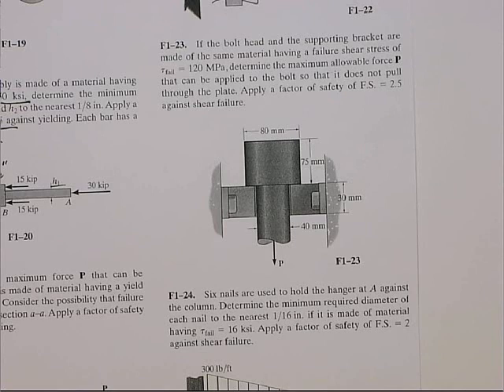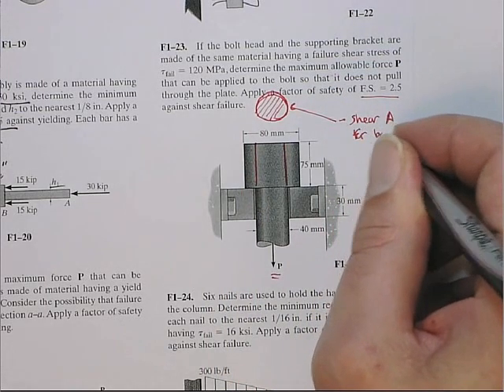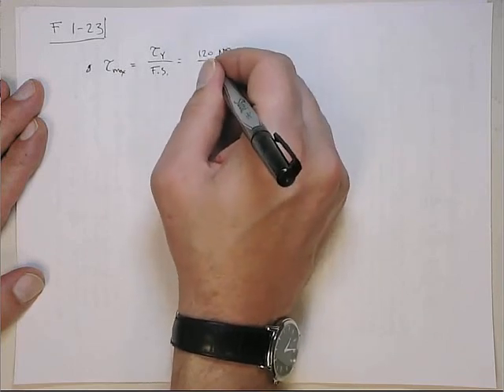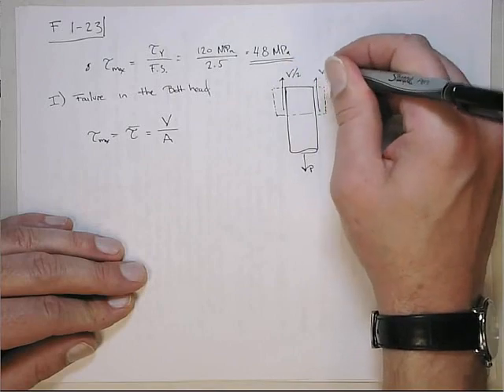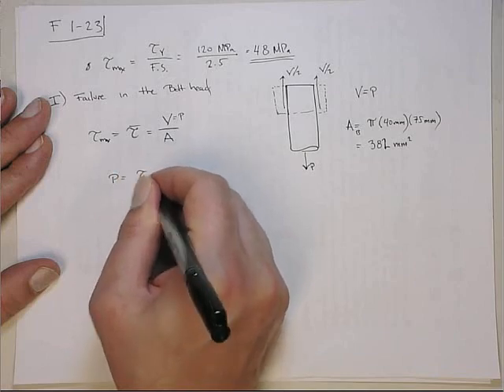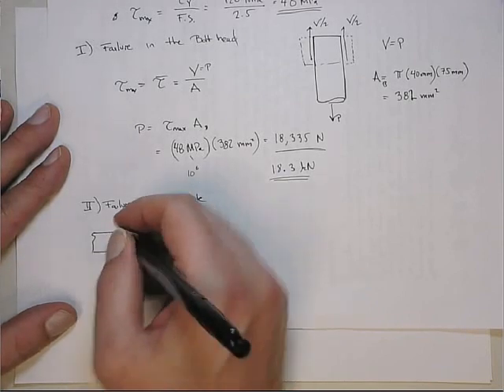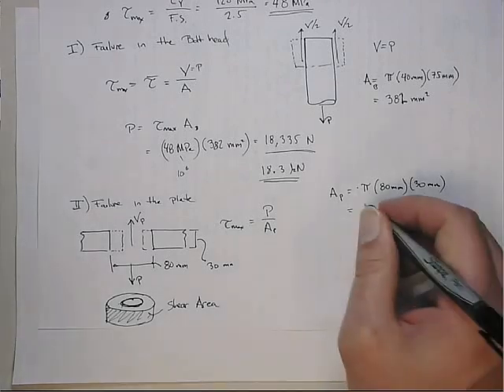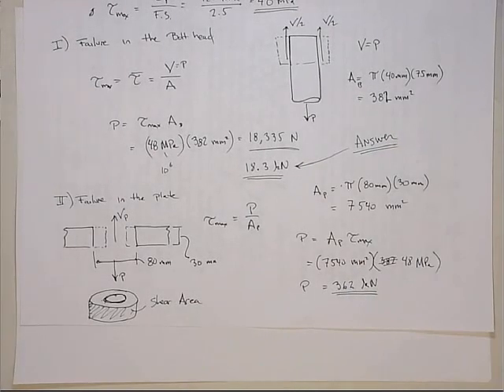Hibbeler problem F1-23- MECH 2322- Mechanics of Materials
Solution to problem F1-23 from "Mechanics of Materials" by Hibbeler.